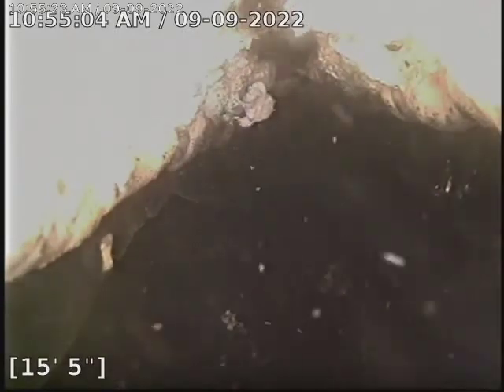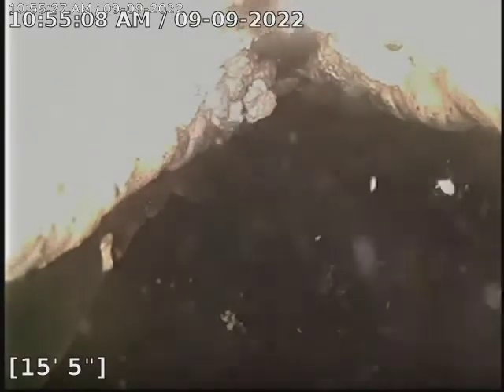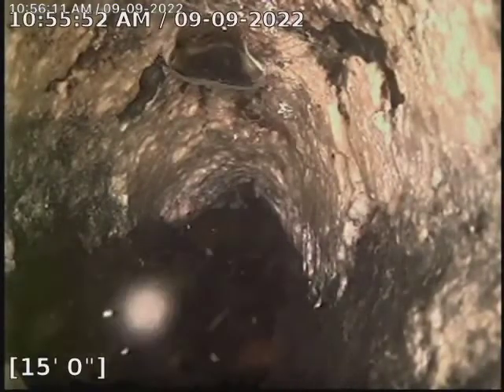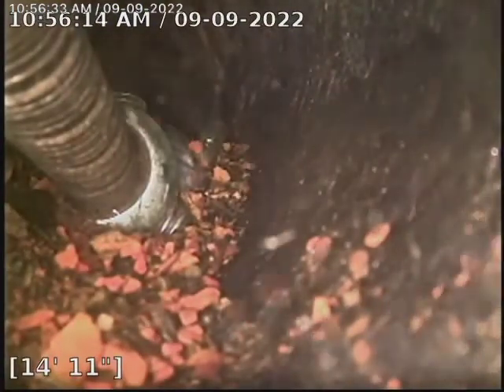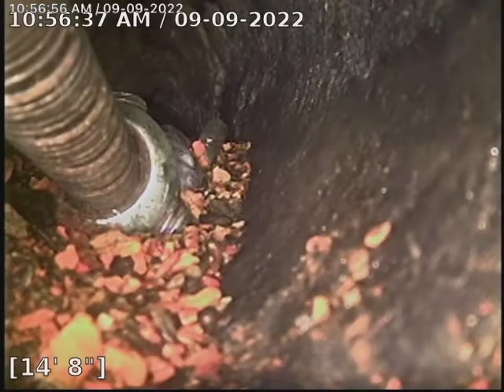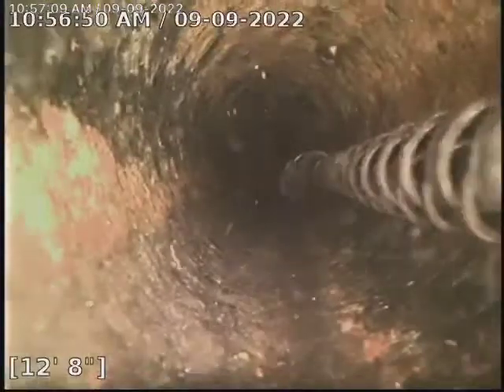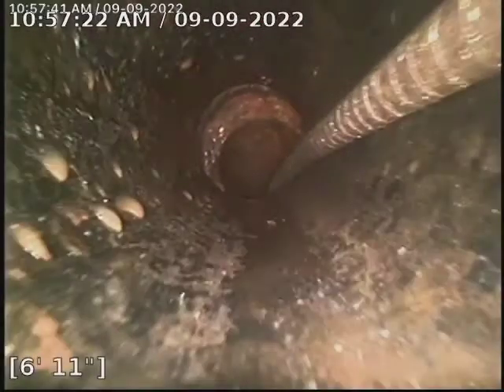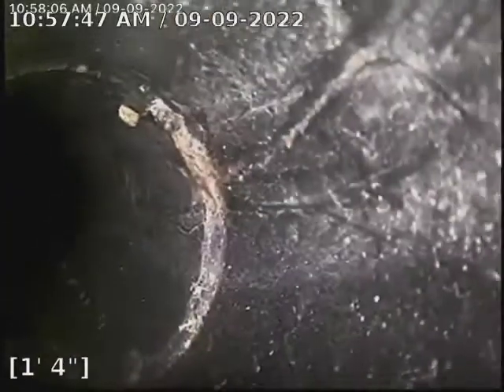6427 Evers Blvd.